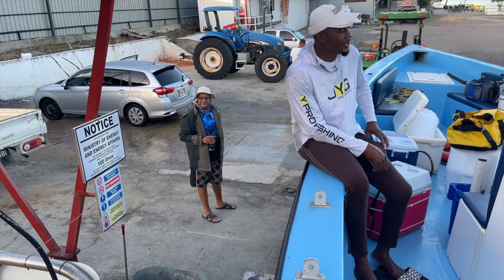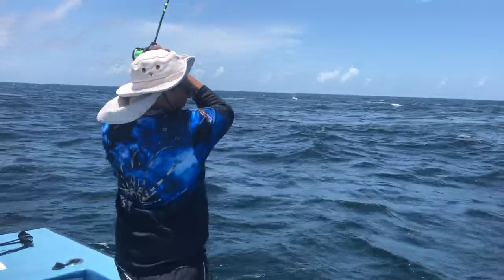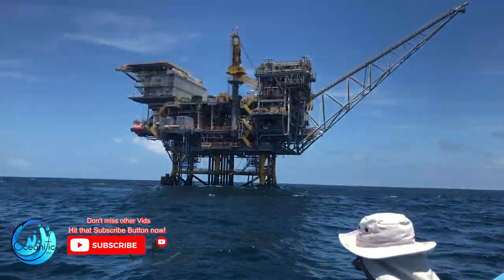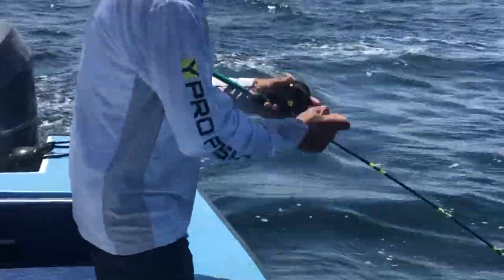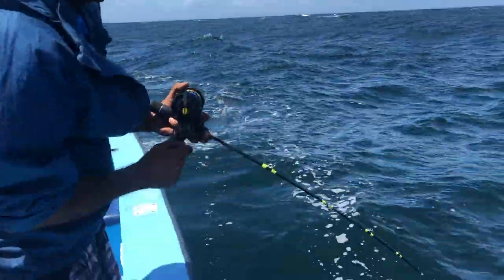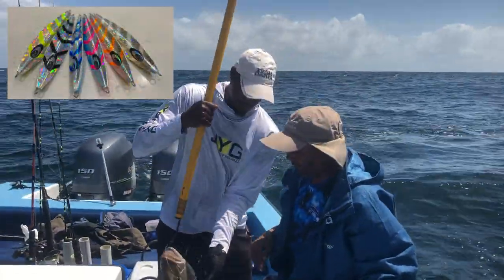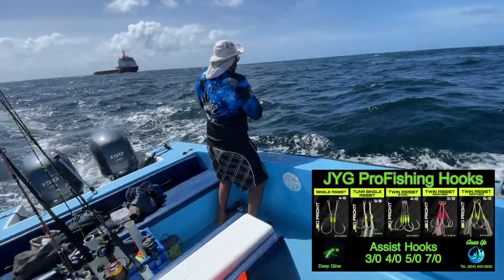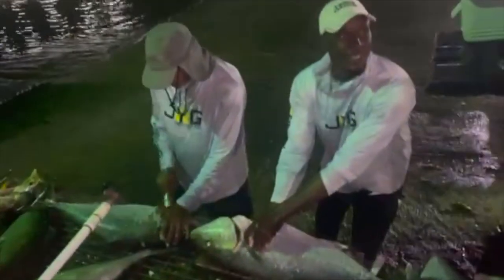Slow Pitch at Hibiscus Gas Platform - North Coast Trinidad 2022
This video is about a slow pitch jigging trip to Hibiscus Rig - Natural Gas production platform off the coast of Trinidad WI

Hibiscus Gas platform first produced gas in 2022 operated by BG, it stands at 800 feet in approx 492 feet of water approx 25 miles of Trinidad, due north of the first Bocas.